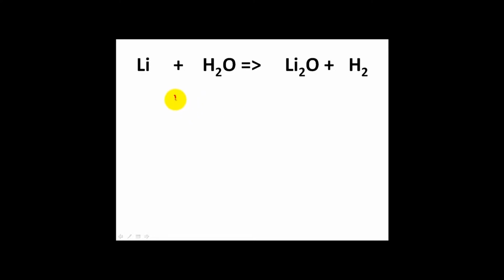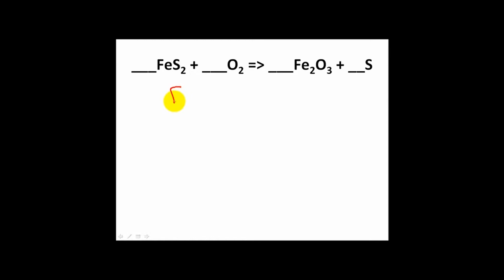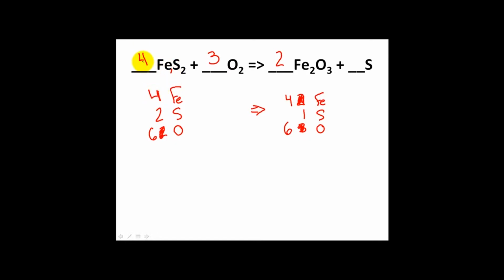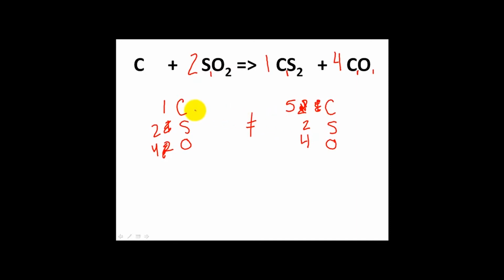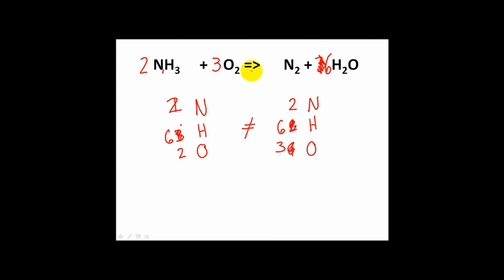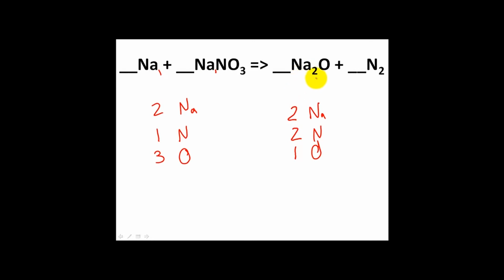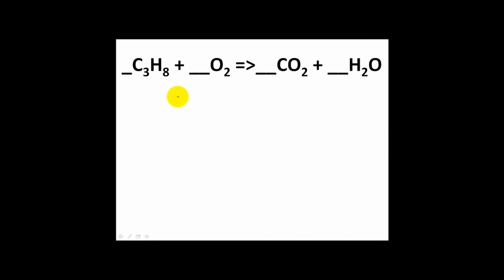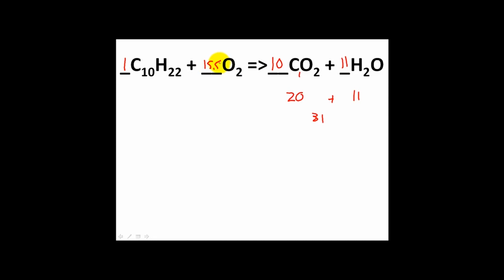Balancing chemical equations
Balancing chemical equations is the first step in stoichiometry calculations. Clear and easy!